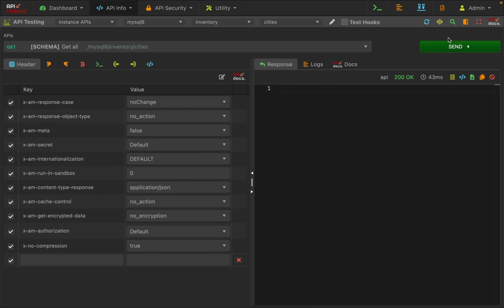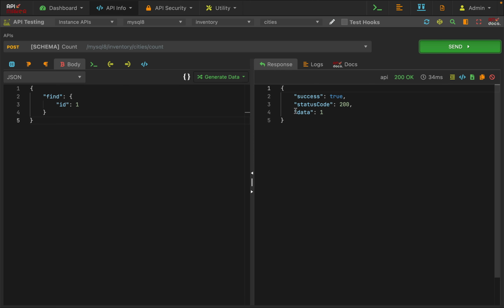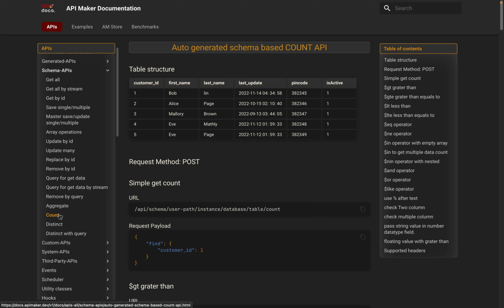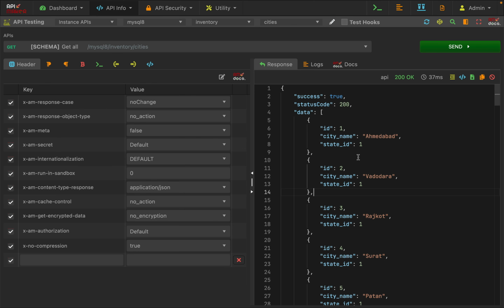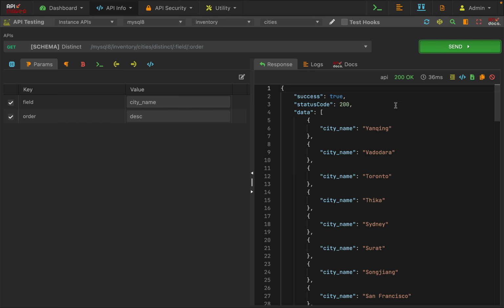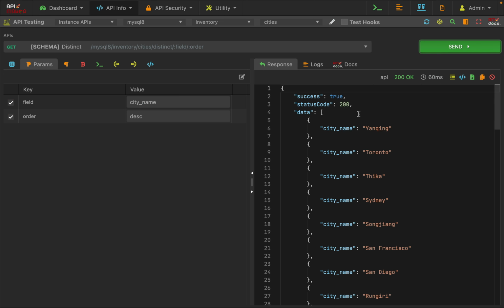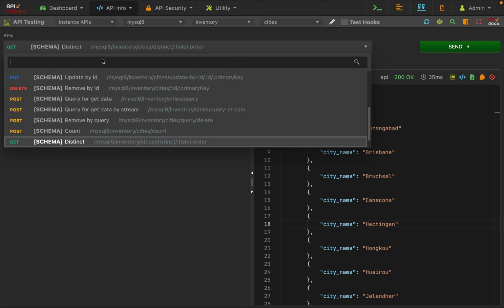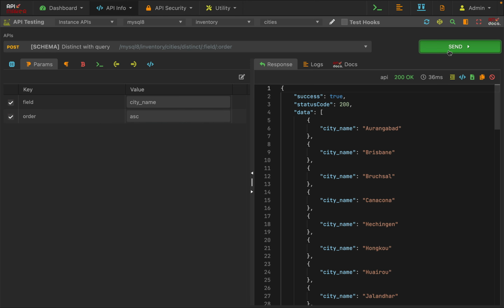11 Most Dynamic Count Distinct APIs | Auto Generated APIs for SQL & NoSQL Databases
Count distinct values faster with REST – learn how the Most Dynamic Count & Distinct APIs can transform your database queries.

API Maker delivers auto generated APIs that make querying MongoDB, MySQL, PostgreSQL, Oracle Database, MariaDB, Microsoft SQL Server, TiDB, and Percona XtraDB effortless.

Unlike Supabase or Appwrite, API Maker gives developers deeper control with advanced operators and multi-database support in a single framework.

📌 What you’ll learn in this video:
• Count API – how to get the number of rows or documents that match any complex query with operators like greater than, less than, in, and more.
• Distinct API – how to retrieve distinct values from a column or field, sorted in ascending or descending order, with examples like city names.
• Distinct with Query API – how to use POST payloads for distinct queries with full filter support, making queries more flexible and readable.
• Find Join Support – explore how count and distinct APIs can work with joins across different database types without custom coding.
• Cross-database Queries – see how you can run count and distinct operations seamlessly across MongoDB, MySQL, PostgreSQL, Oracle Database, MariaDB, Microsoft SQL Server, TiDB, and Percona XtraDB.

🔍 Key insights from the video:
In this tutorial, we walk through Count API, where we query IDs from 1 to 52 and find how many rows satisfy a condition. The payload structure remains the same for all database types, keeping the workflow consistent.

We also cover Distinct API, showing how to get unique city names in ascending and descending order. When applying a find object, you can first filter the data and then perform the distinct operation—something you don’t get easily in many other backend frameworks.

With Distinct with Query API, you’ll see the difference between GET and POST approaches. By passing payloads in body parameters, it’s easier to handle complex queries in production systems.

Unlike Supabase and Appwrite, which are powerful but limited to their ecosystems, API Maker is designed to work across databases.

Developers building with Node.js and JavaScript can generate backend APIs instantly for MongoDB, MySQL, PostgreSQL, Oracle Database, MariaDB, Microsoft SQL Server, TiDB, and Percona XtraDB without writing manual queries.

This makes API Maker one of the most versatile Supabase alternatives and Appwrite alternatives, giving developers flexibility and speed.

In real-world applications, you often need more than simple CRUD APIs.
You need Count APIs to measure data sets, Distinct APIs to find unique values, and cross-database support to unify different storage systems. This video demonstrates exactly that with live examples.

API Maker ensures the same schema-based API structure works across multiple databases. That means a query you test in MongoDB will work just as well in MySQL, PostgreSQL, Oracle Database, MariaDB, Microsoft SQL Server, TiDB, or Percona XtraDB.

By leveraging find join and advanced operators, you can scale your backend without worrying about database-specific limitations.